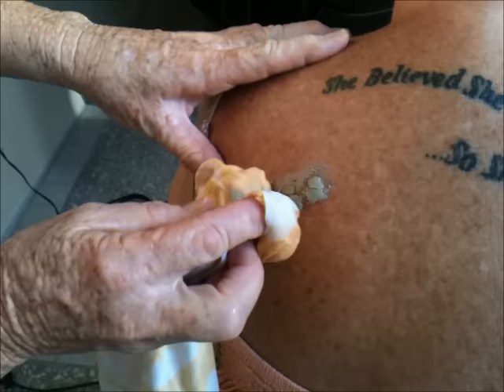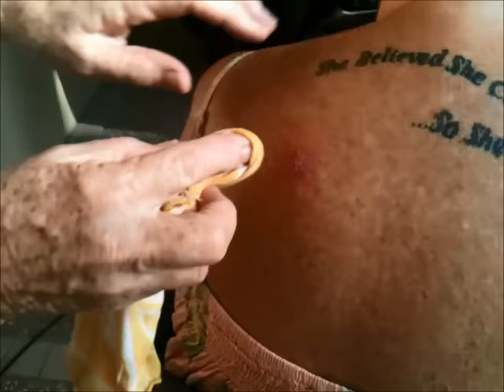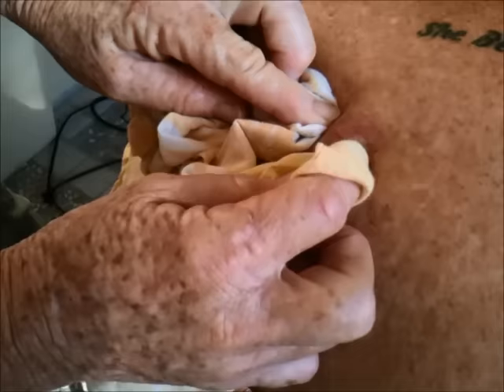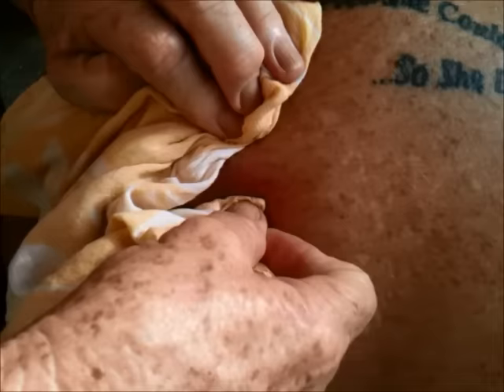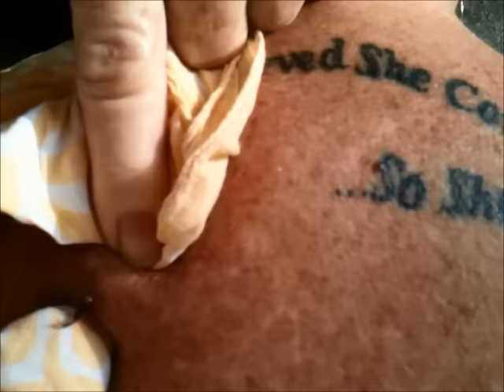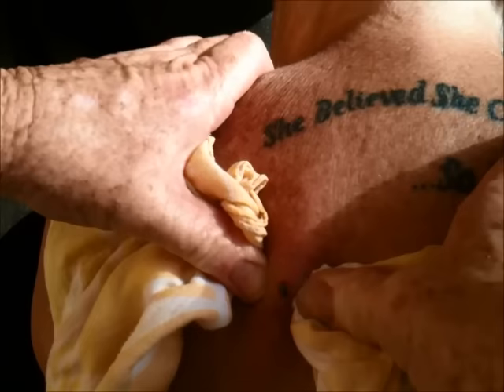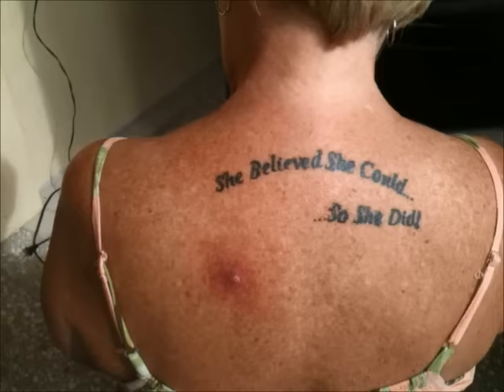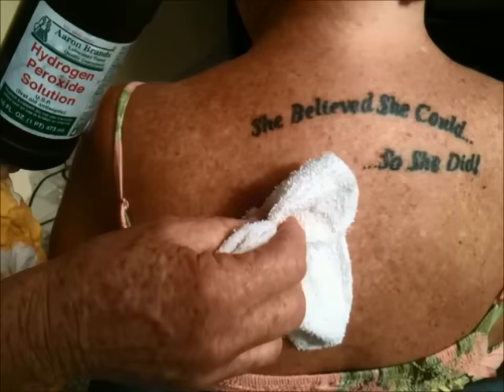Expert removal of a botfly larva (beef worm)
Don't panic if you're unlucky enough to get a botfly larva under your skin during a visit to Belize. They can be extracted simply and painlessly. Here's advice on how to do it from an expert.